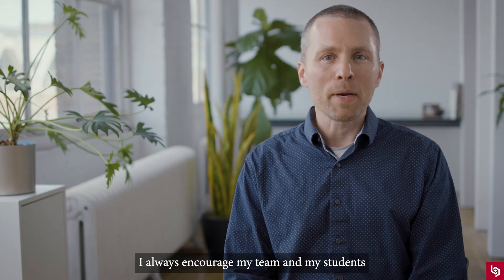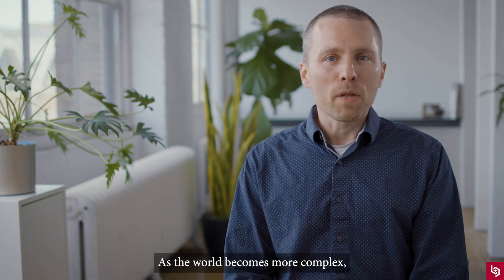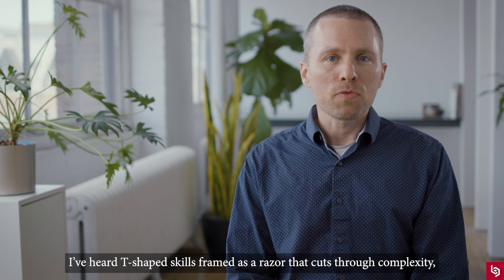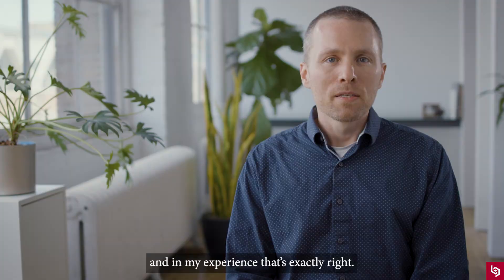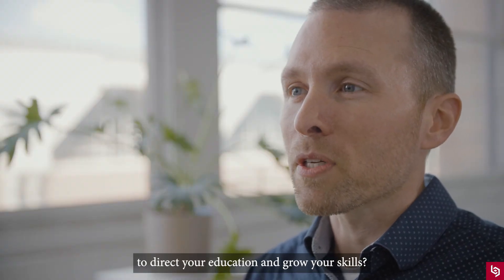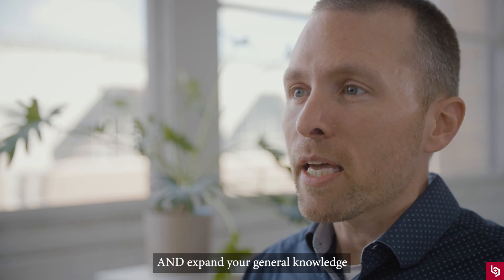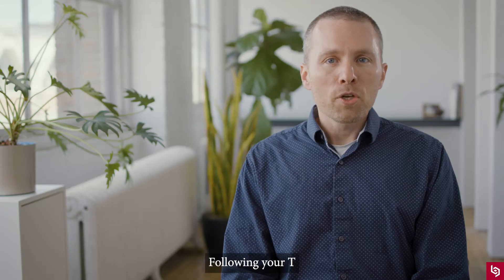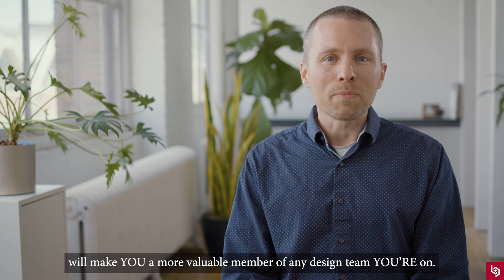T Shaped - Design Defined | Bresslergroup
"T-shaped" is a term used to describe someone's knowledge and skills.

The vertical portion of the "T" describes the depth of expertise in your main area of education and work experience. The horizontal portion of the "T" describes your breadth of skills and experience.

At Bresslergroup, we've found T-shaped to be an effective paradigm. There are a lot of T-shaped people across our disciplines. In my discipline — mechanical engineering — we all have "mechanical engineer" in our titles, but many of us have training in other areas like industrial design, robotics, or biomedical engineering. And many of us have creative pursuits that foster creative thinking and broaden our "T", like photography, music, and sketching.

Product design work is fundamentally multidisciplinary. While some projects may only involve one discipline, most are deeply and crucially cross-functional. On a project team, each team member is an expert in their field of expertise and brings that experience to bear on projects. Being "T-shaped" helps those working in product design to cut through the complexity.

Learn more about T-Shaped skills in product design in this Design Defined video with Bresslergroup's Director of Mechanical Engineering, Aaron Pavkov.

Read "Why T-Shaped Is the Best Fit for Product Design," by Aaron Pavkov

ABOUT BRESSLERGROUP
Bresslergroup, is an insight-driven product innovation firm whose strategists, researchers, engineers & designers are trusted to solve inspiring product design and development challenges.

ABOUT DESIGN DEFINED
Our Design Defined series consists of quick takes on our favorite product design principles with a Bresslergroup strategist, researcher, designer, or engineer as your guide.